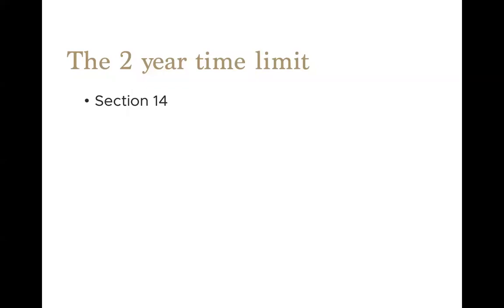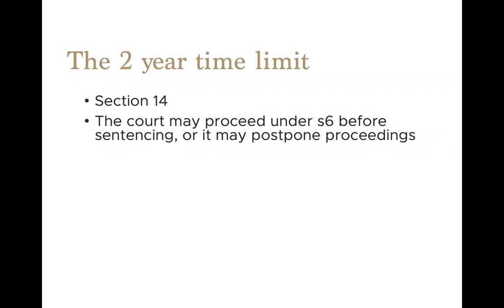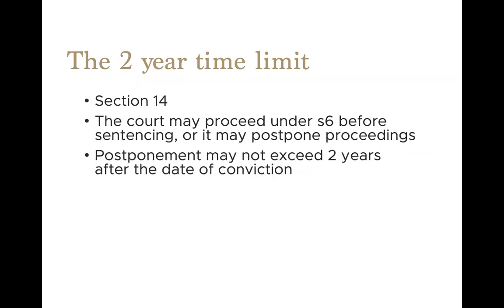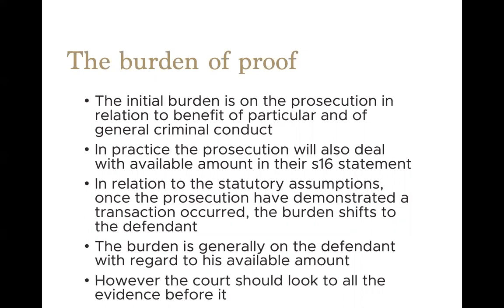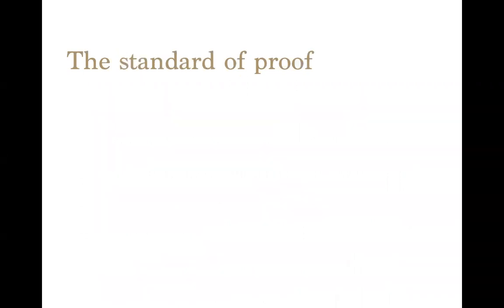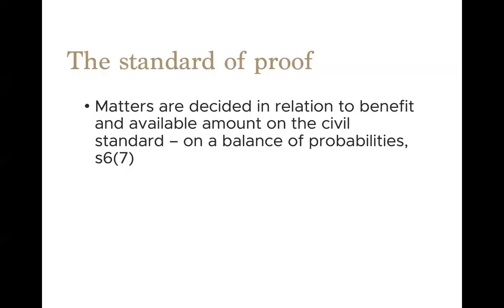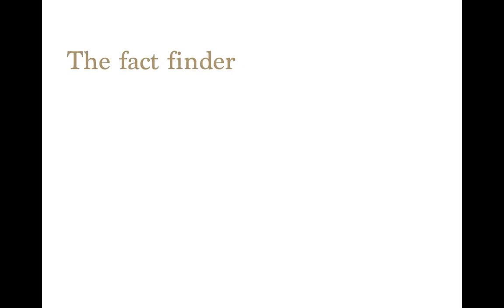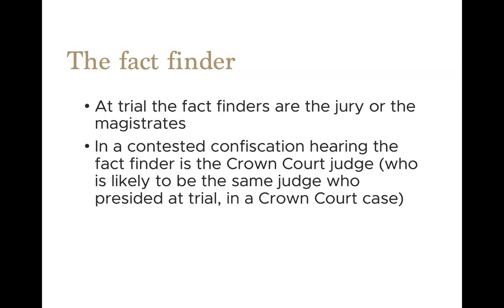Trial evidence v Confiscation proceedings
Topics Include:

-Burden and standard of proof
-The period & criminal conduct covered
-Ultimately who is the fact-finder?
-Consistency of confiscation with facts found at trial
-Evidence inadmissible at trial